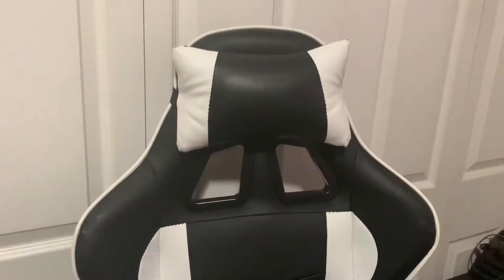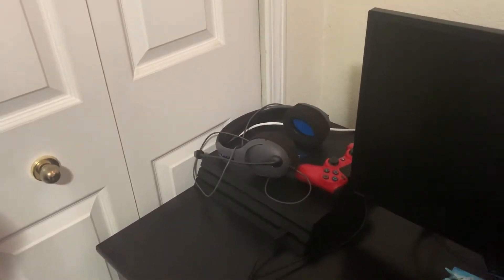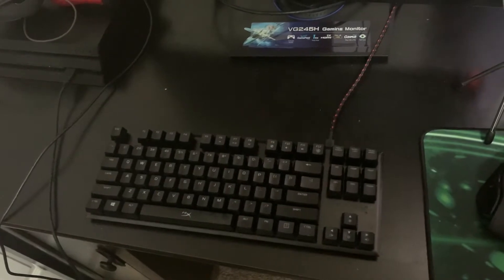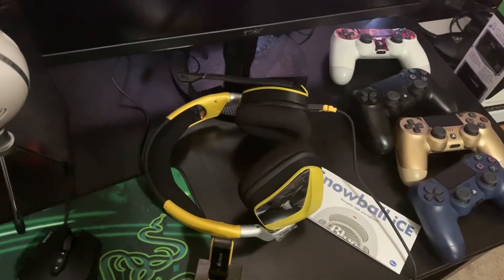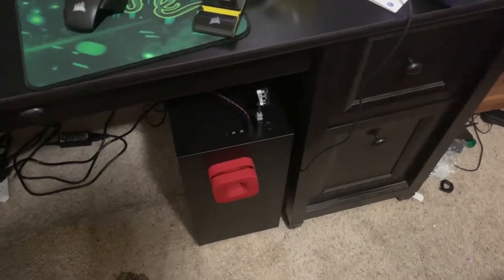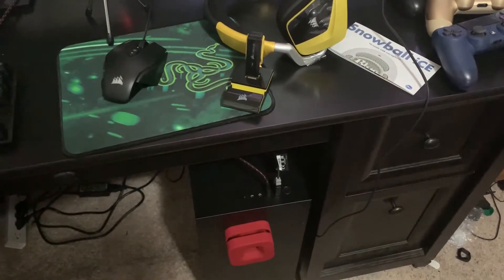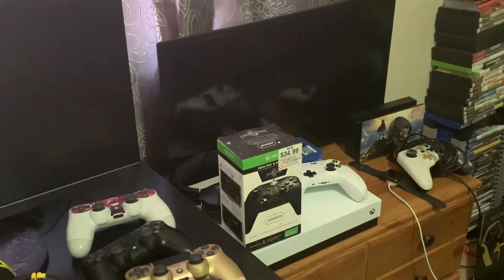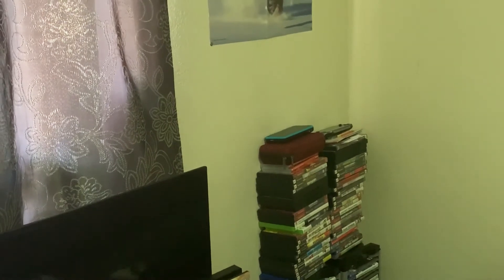My Brand New Set UP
Hi guys. I know it has been awhile but this is something I have been working on for a month and I originally had this video uploaded but it was taken down cuz it was poorly edited
Song: The Zone (Instumental) by The Weeknd